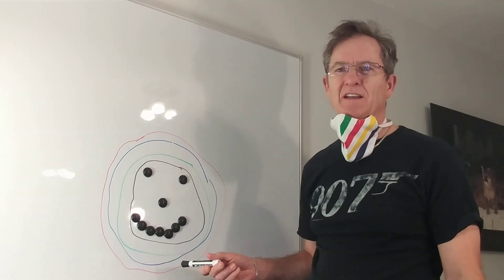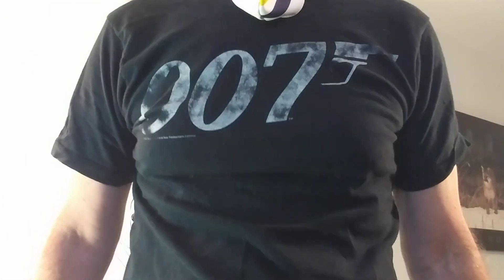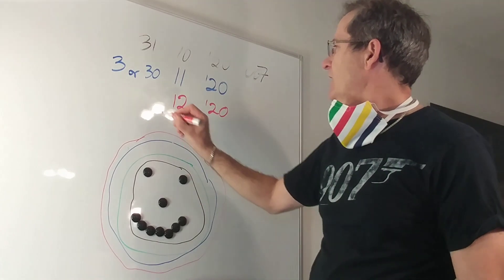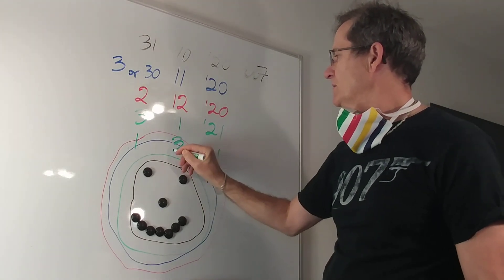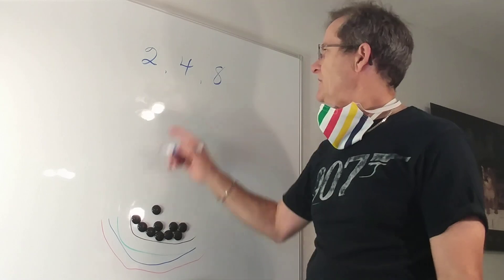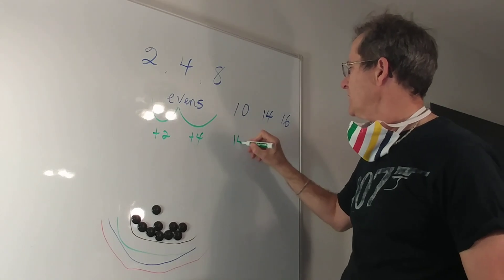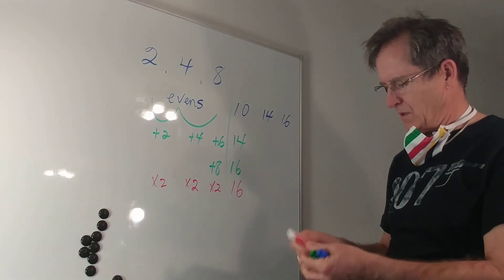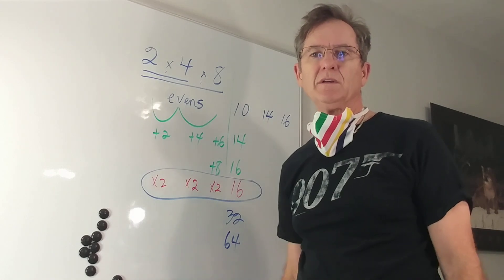A sequence of consequence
Mr. John Hush comes out of hidin' (like Biden from his basement) to honour Sean Connery and to discuss how to determine the next number in a sequence. By the way, there are more dates for Sean Connery than those mentioned. In the end, add 10 points to your IQ because you're smarter than they think!  :)